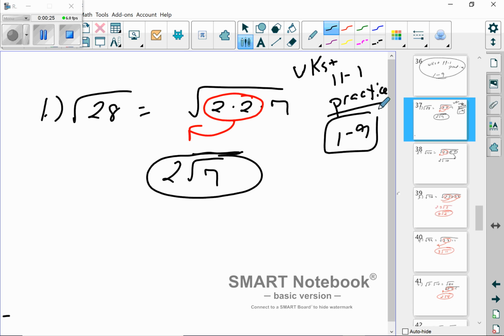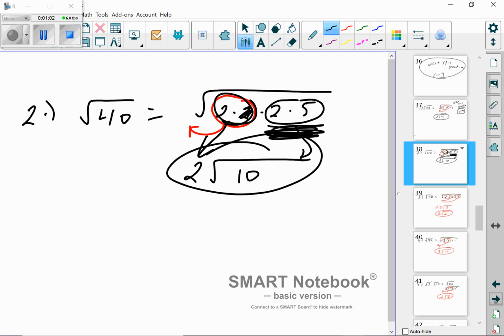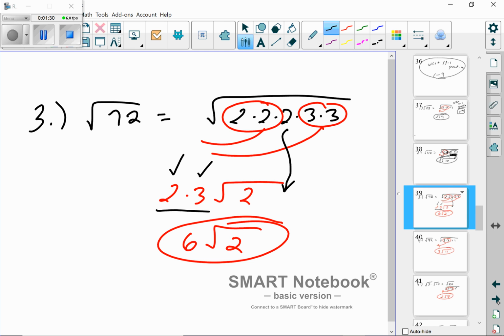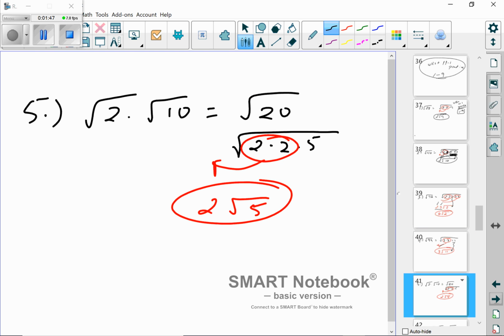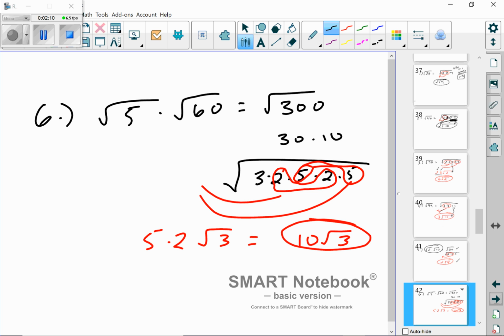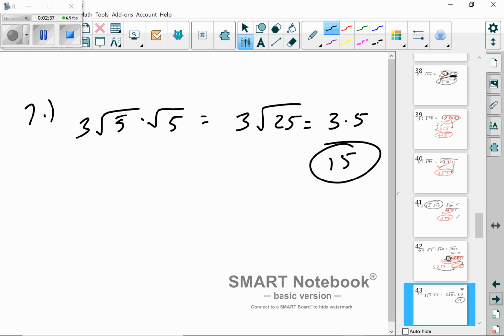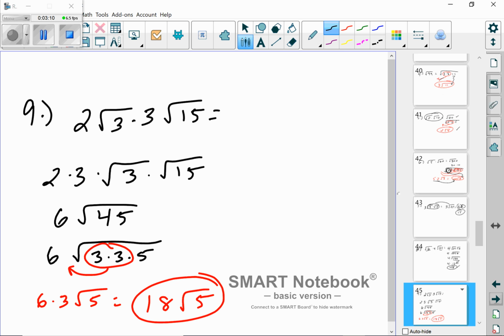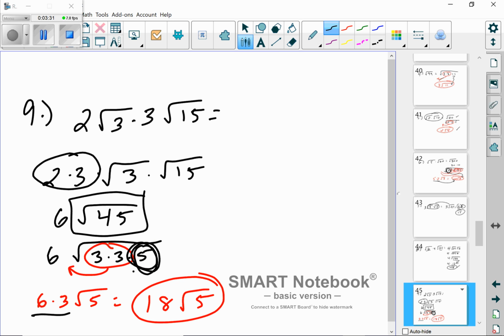homework check wkst pg 11-1 practice 1-9